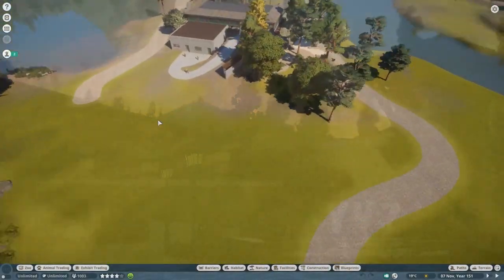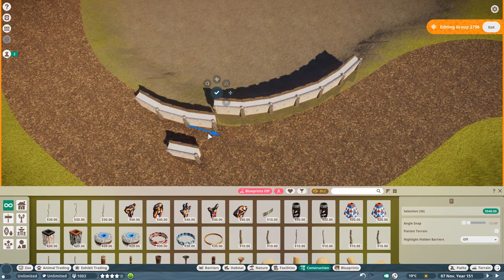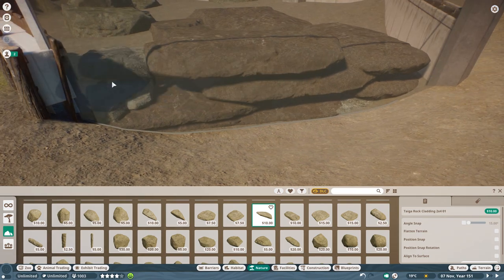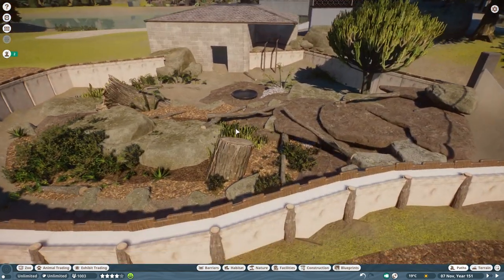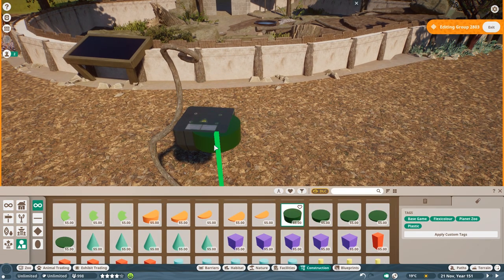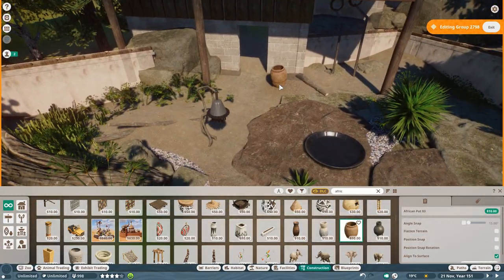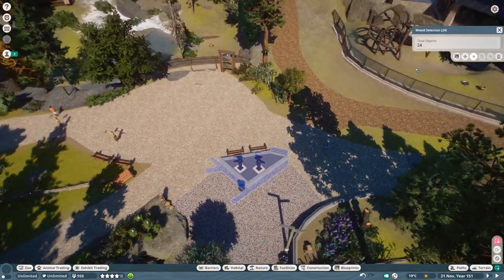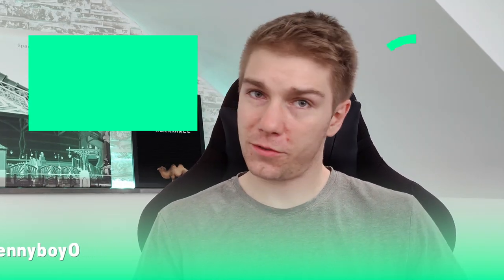Meerkat Habitat! Yosemite - Planet Zoo Sandbox Zoo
Meerkat Habitat in classic Style - Yosemite - Planet Zoo Sandbox Zoo  / Planet Zoo Gameplay / Planet Zoo Walkthrough / Planet Zoo Habitat / Planet Zoo POV / Planet Zoo Meerkat Habitat

Welcome to another imaginary habitat in yosemite valley. after the seal habitat we are going now for a meerkat habitat! Enoy :)

Also note: NO Meerkats are NOT in the game yet. This habitat is in preparation for maybe the future.

//Planet Zoo//

Specs:
i7 8770k
RTX 2080Ti
16GB DDR4